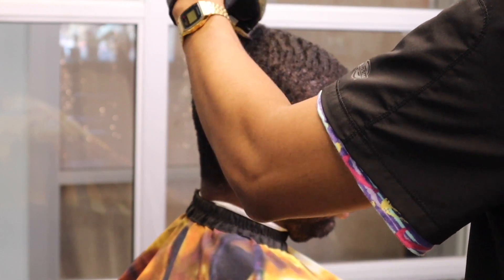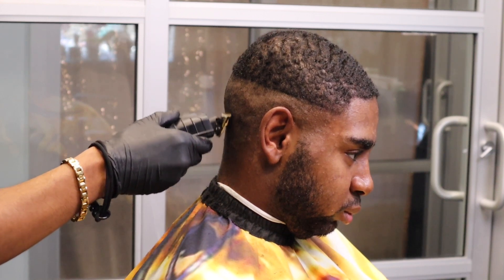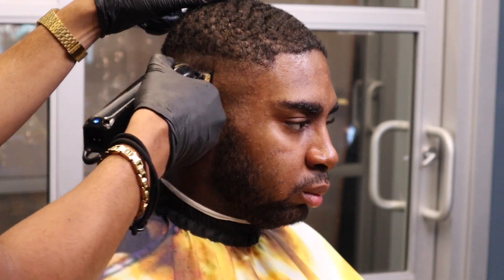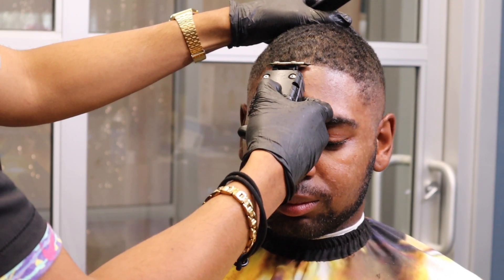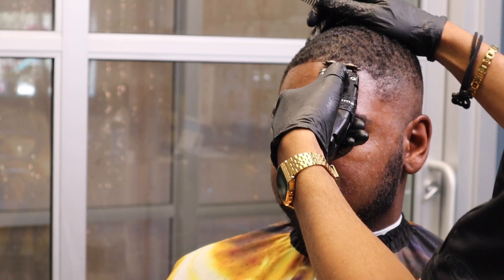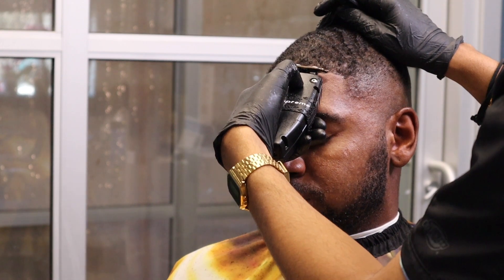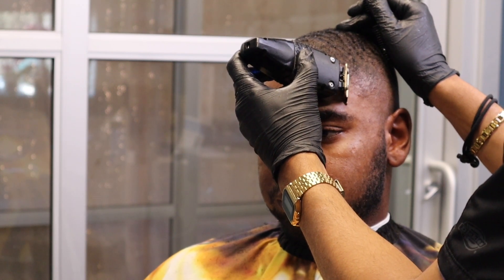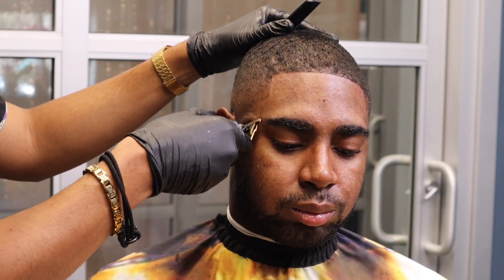THIS Is How You Do A MID/HIGH BALD FADE HAIRCUT